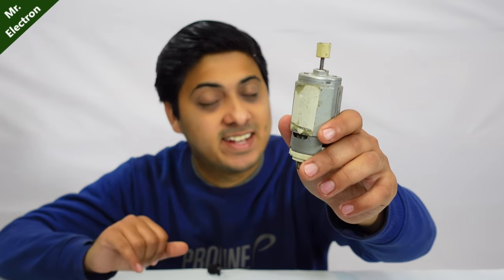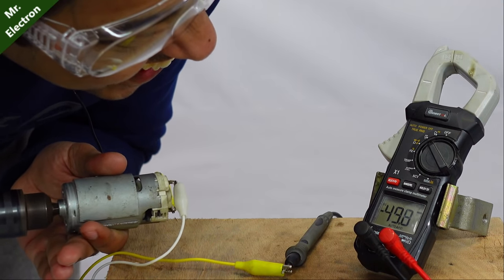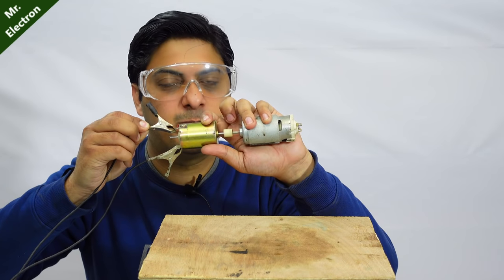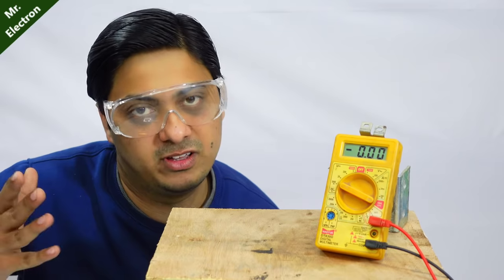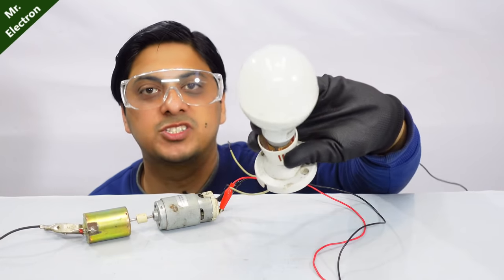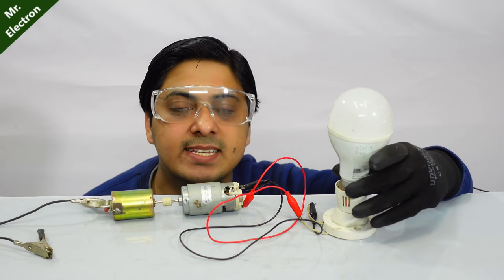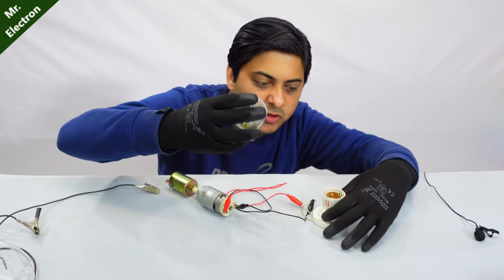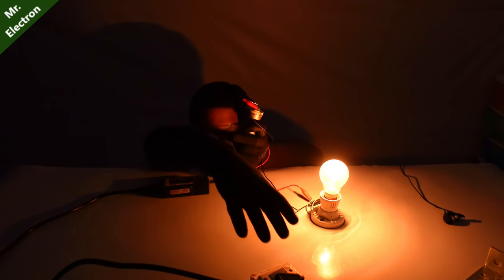220V 120 Watt Powerful Electric Generator from Blender DC Motor DIY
220V 120 Watt Powerful Electric Generator from Blender DC Motor DIY